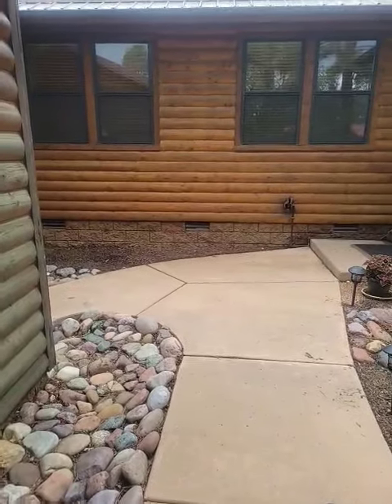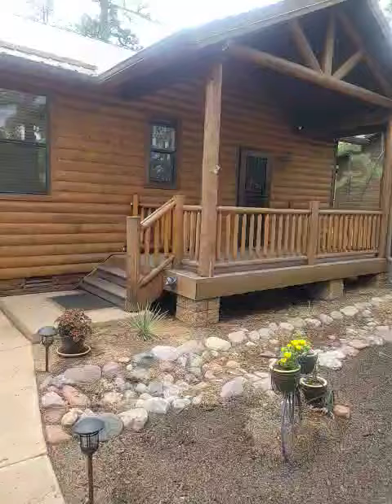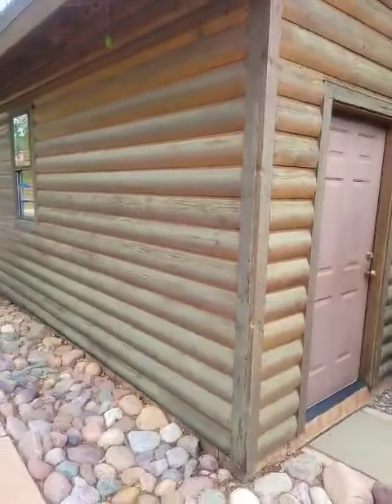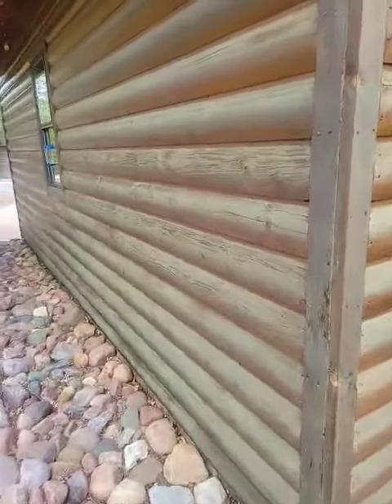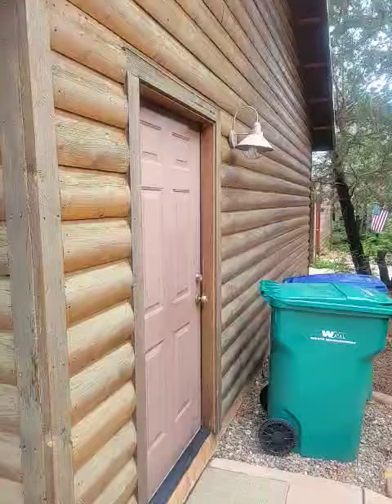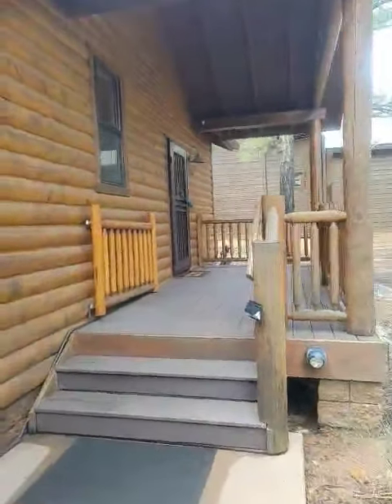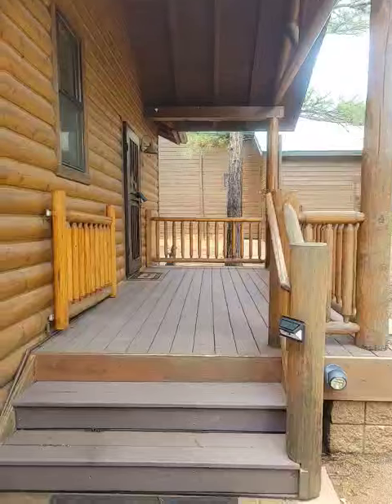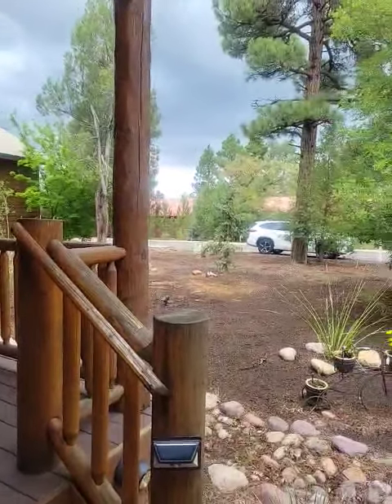2961 Lodgepole 2